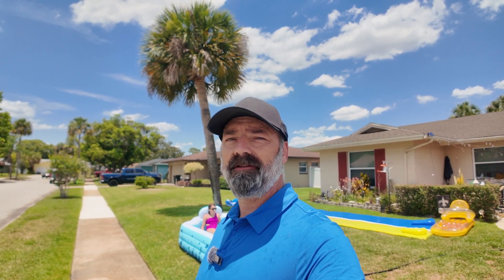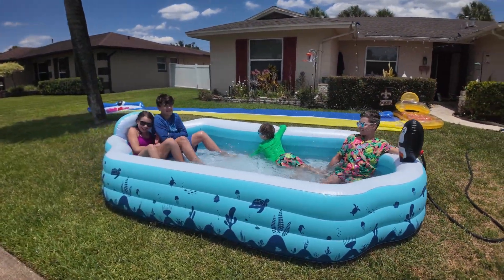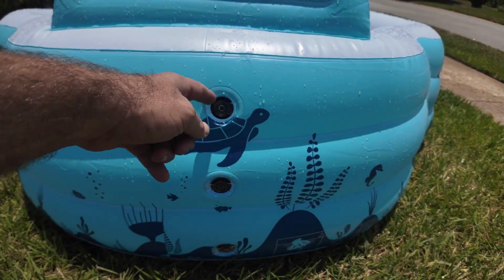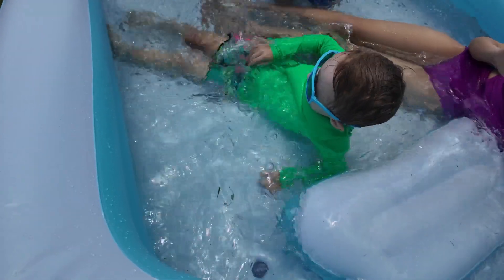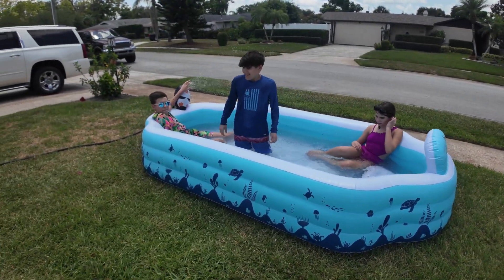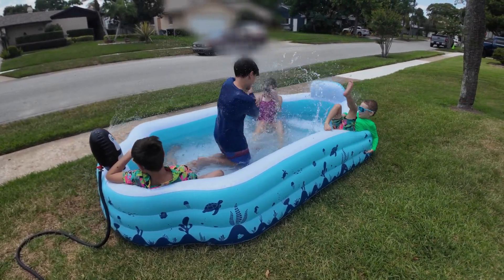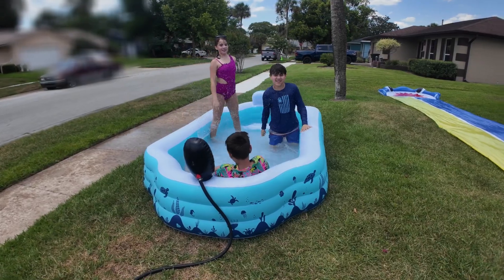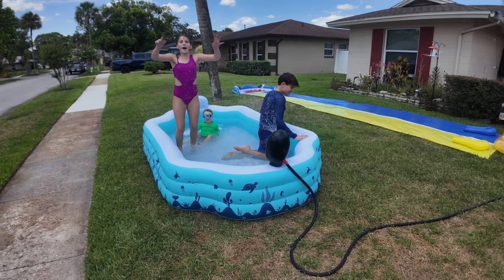Inflatable Pool with Seat and Sprinkler - Large 124'' x 71'' x 20''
Price and Details Here!!